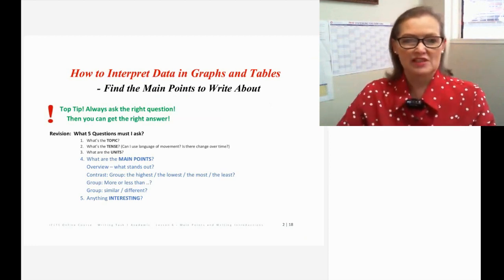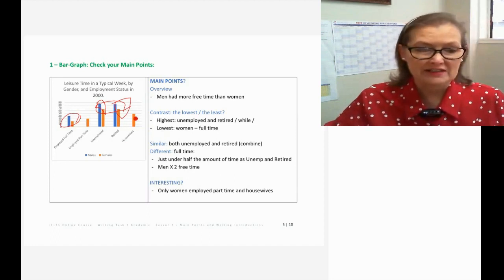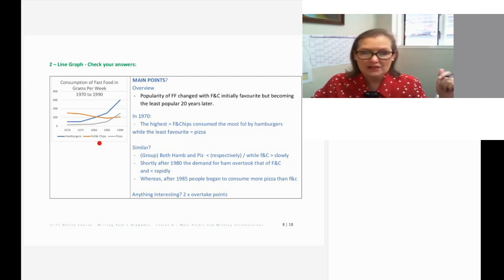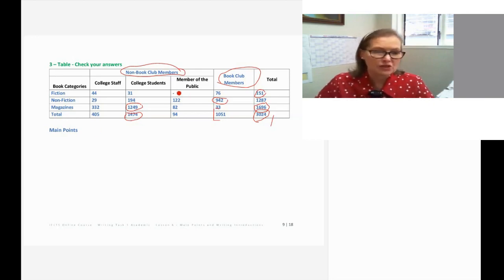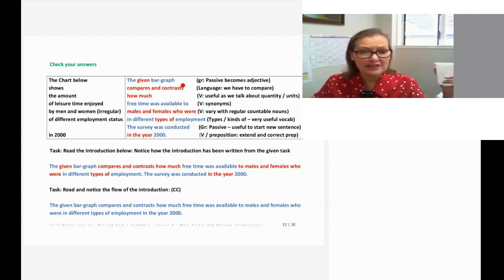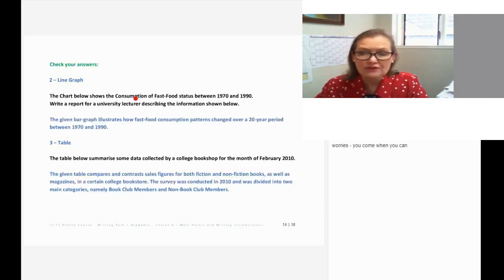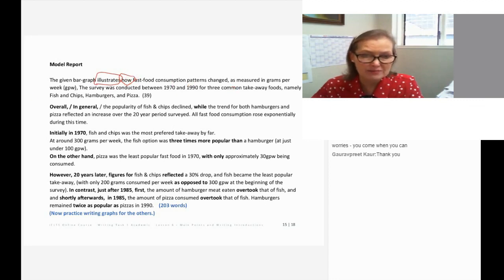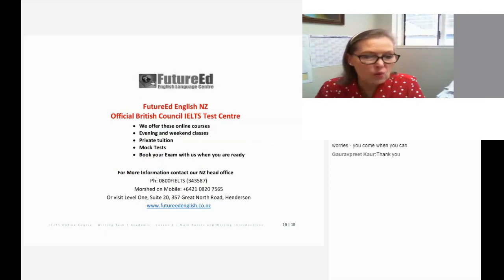IELTS Writing Live Class | Lesson 6 | Graphs by IELTS Success